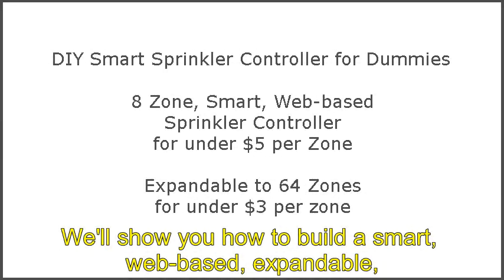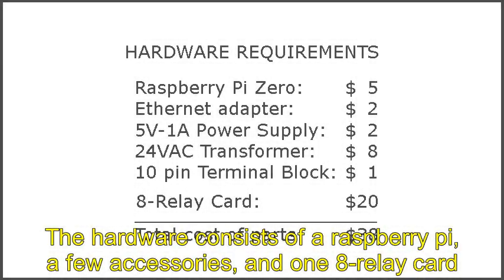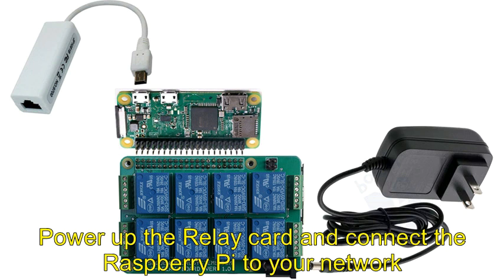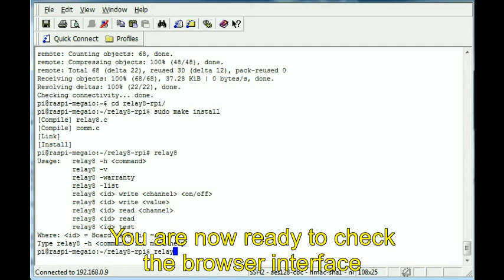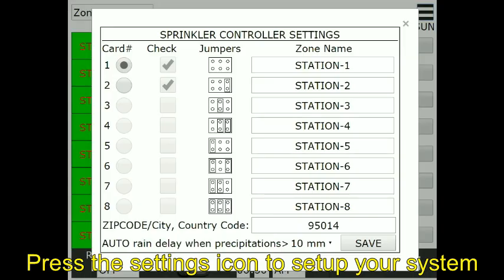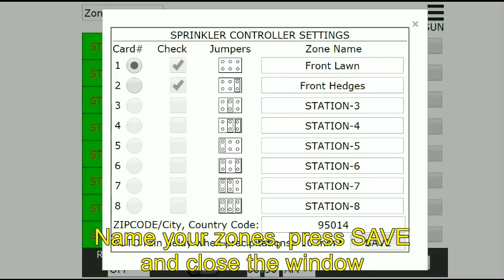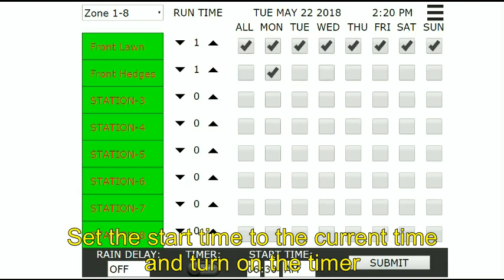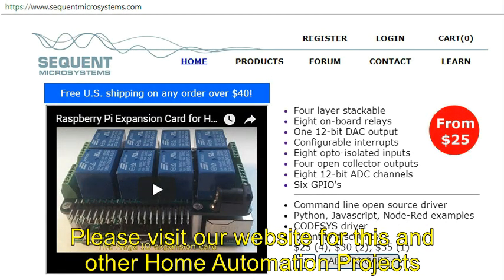DIY Smart Sprinkler Controller for Dummies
DIY 8 station, Smart, Expandable Sprinkler controller for under $5 per zone. Expand it up to 64 zones for under $3 per zone. real time interactive demo

Parts list:

1. Raspberry Pi 2/3/Zero - $5

2. 40 Pin Header - $1

3. USB to Ethernet adapter - $2

4. 8 GB SD Card - $5

5. 5V Power Supply - $1.5

6. 24VAC Transformer - $8.5

7. 8-Relay Card - $17